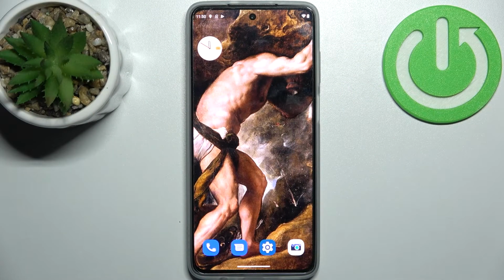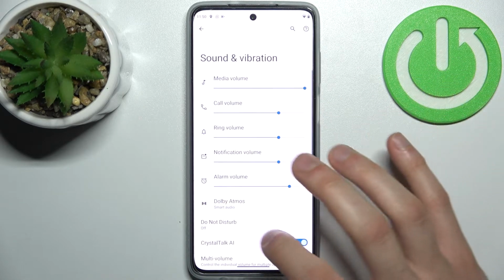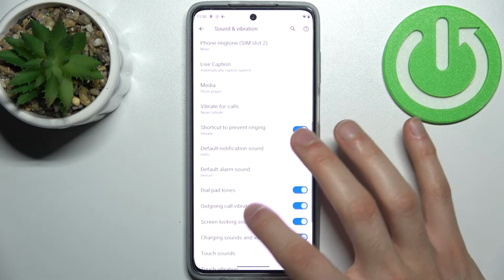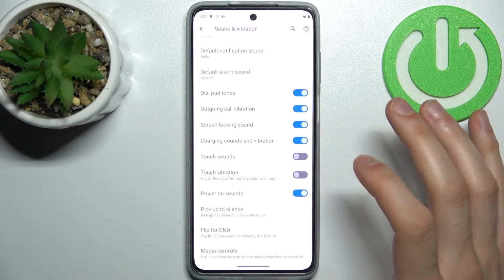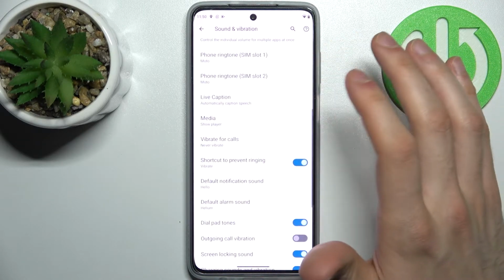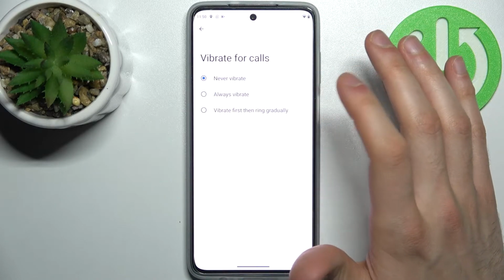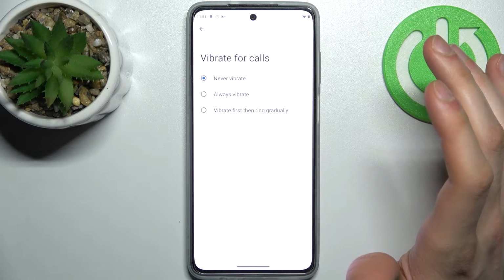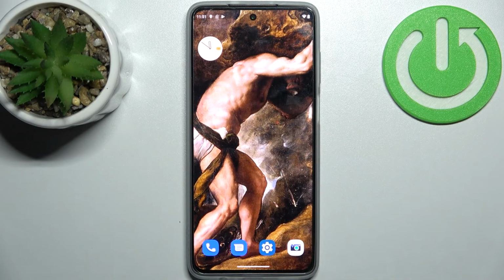Motorola Moto G82 - How To Enable & Disable Call Vibrations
Check more info about Motorola Moto G82 :
If you want to turn on or off Vibrations for calls on Motorola Moto G82, this video might be essential. Simply follow our step-by-step video tutorial and learn how to activate and deactivate call vibrations on Motorola Moto G82. We hope this guides was helpful to you. If so, be sure to check out our Youtube Channel HardReset.Info. Please consider leaving us a like, a comment, or subscribing to our channel as it greatly helps us in making this guide for you!

How to start call vibrations for Motorola Moto G82 ?
How to leave vibration mode on Motorola Moto G82 ?
How to resume call sounds from vibrations Motorola Moto G82 ?
Can i turn off call vibrations on Motorola Moto G82 ?